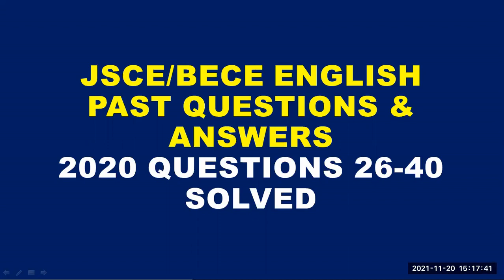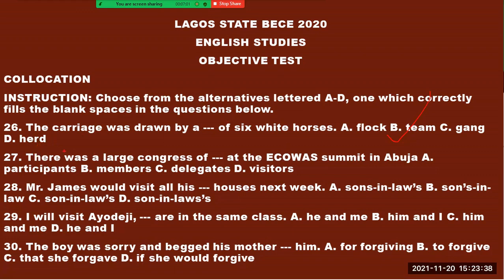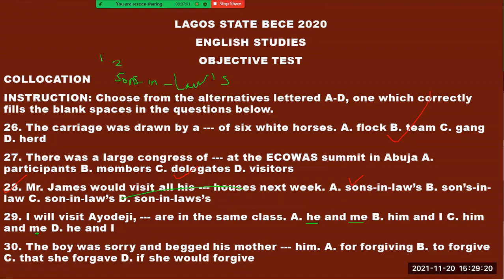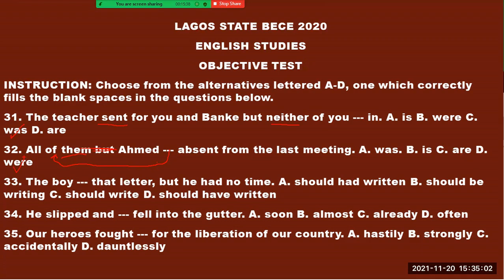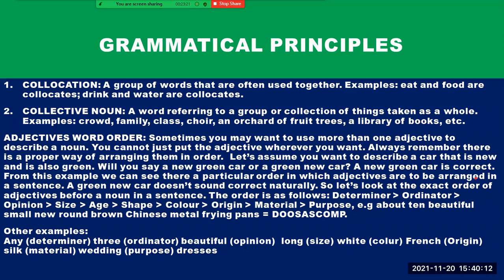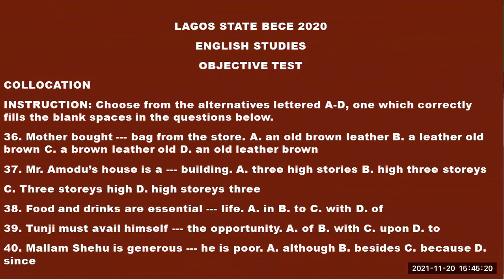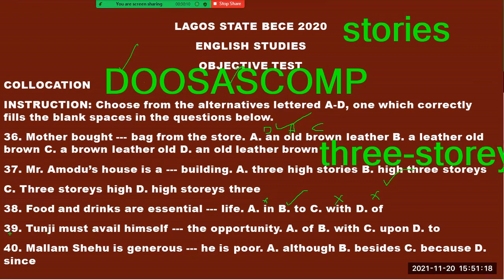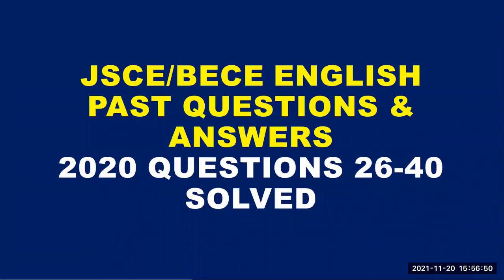JSCE/BECE ENGLISH PAST QUESTIONS AND ANSWERS: 2020 QUESTIONS 26-40 SOLVED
You need to learn certain grammatical principles and concepts in order to answer objective questions correctly in your English exams. In this video, I'll explain some of them, such as collocation, collective nouns, adjectives word order, sequence of tenses, rules of concord, etc. in the course of solving JSCE/BECE 2020 English questions 26-40.